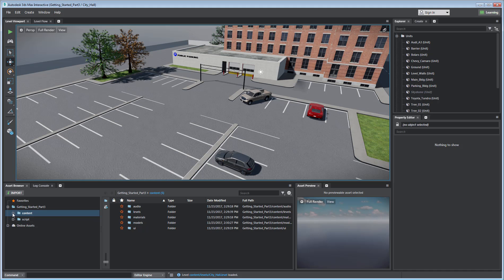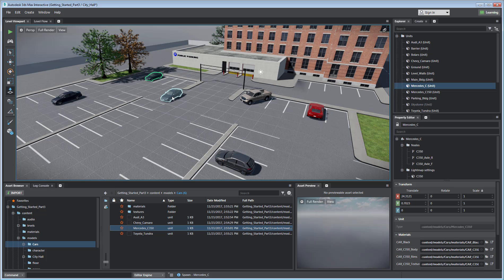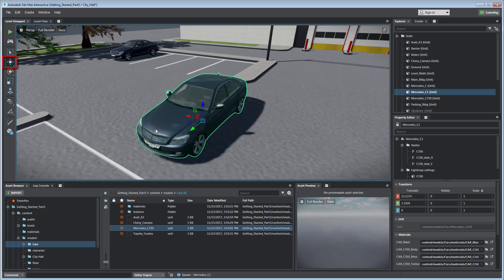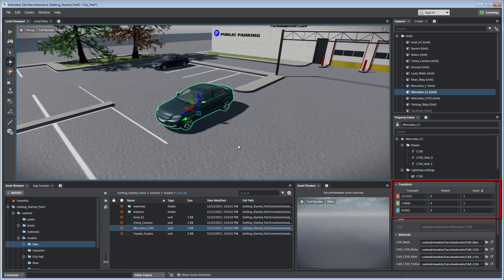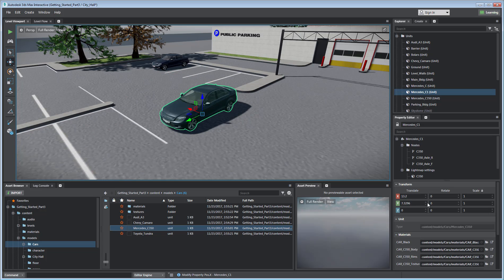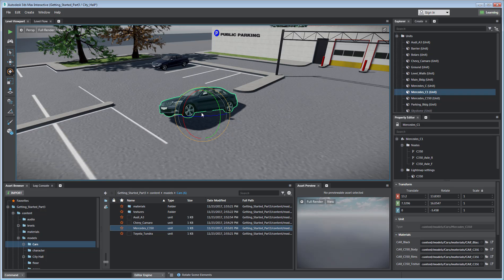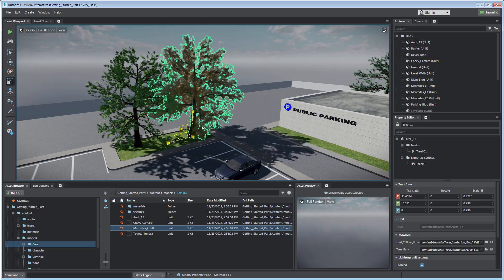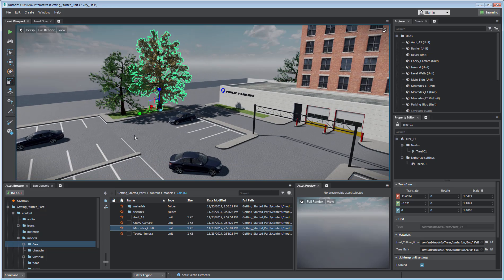Getting Started in 3ds Max Interactive - Part 3: Place and Manipulate Objects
The 3ds Max Interactive Getting Started videos are quick, 1-minute introductions that show you the basic skills you need to start using 3ds Max Interactive right away. In this video, learn how to place assets in the level, then use the move, rotate, and scale tools.

Level :Beginner
Recorded in: 3ds Max Interactive 2.0 ► Visit AREA by Autodesk to find answers to your questions on our forums, showcase your work in the gallery, read blogs written by the creators of 3ds Max, and find more learning content.